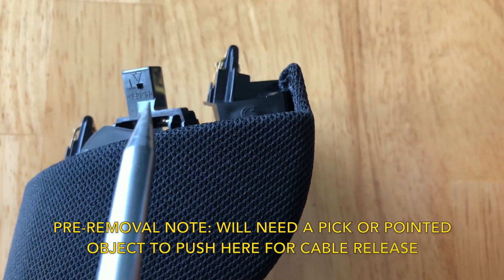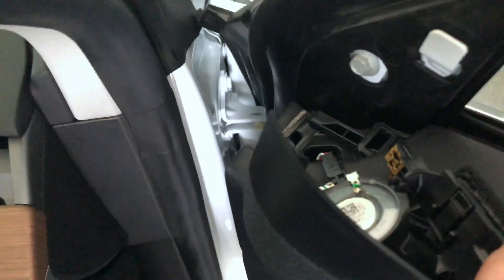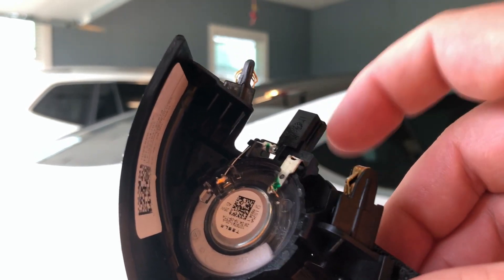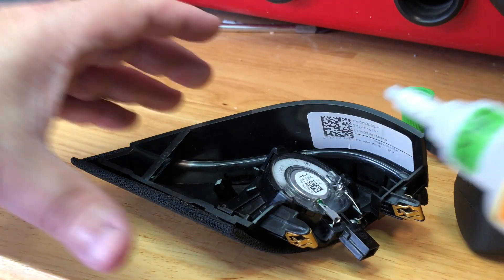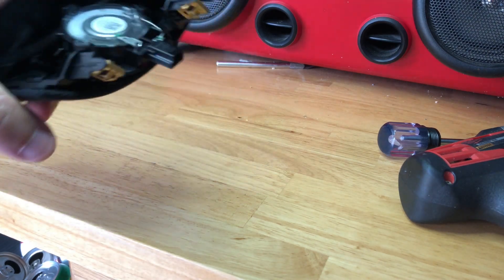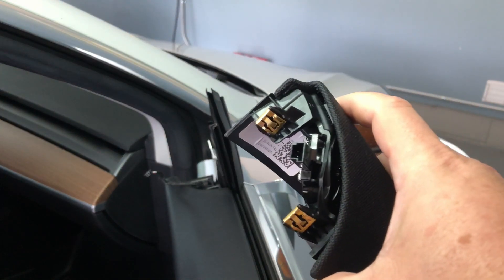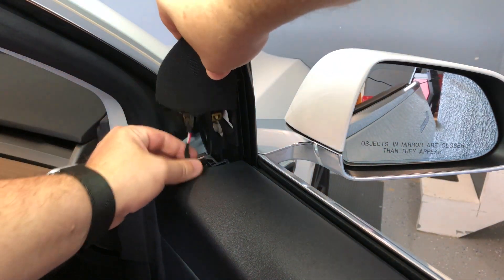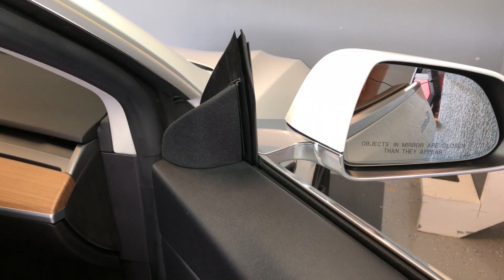Rattling Tweeter Model 3